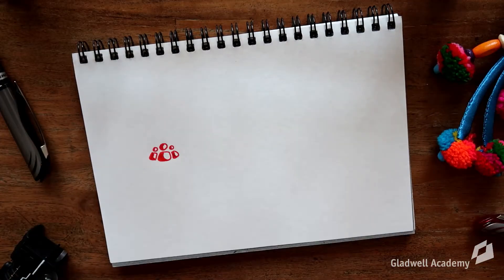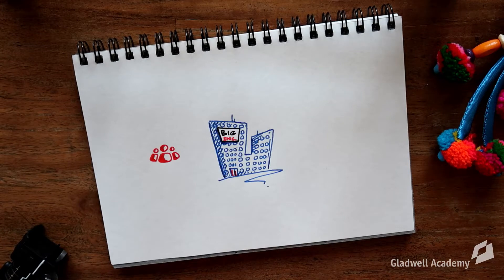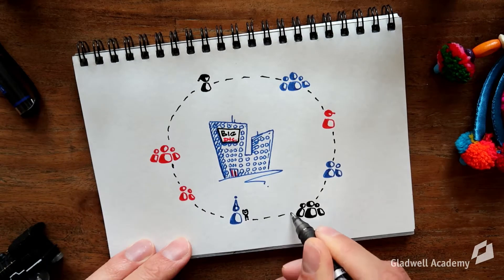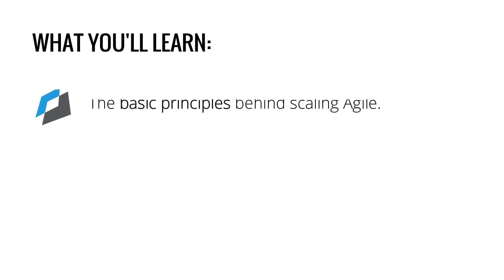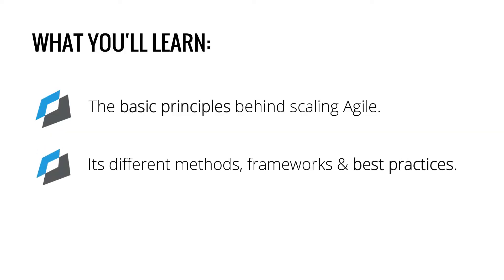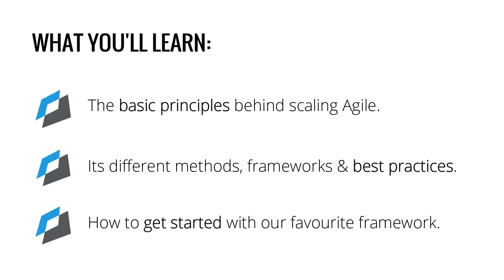FREE E-Learning Awareness Scaled Agile - Gladwell Academy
Working Agile in a team is one thing, but what if you’re building something that requires more than just one team? Then how do you implement the benefits of working Agile in a team throughout the entire organization?

During the E-Learning you get to know what materials and which tools to use for your Scaled Agile journey.